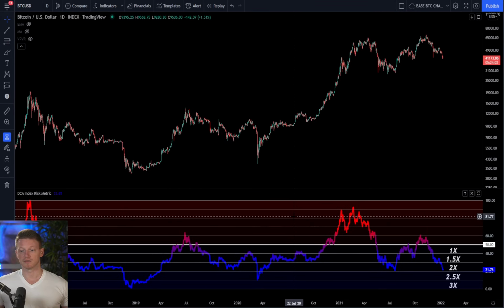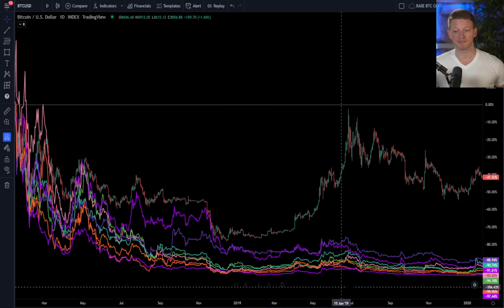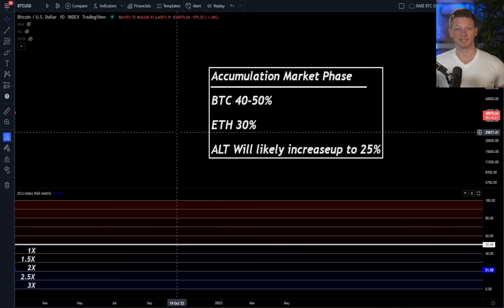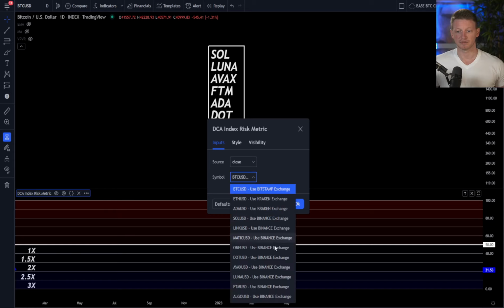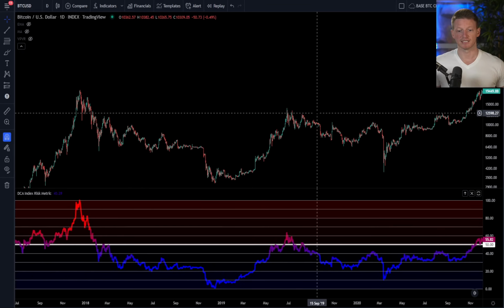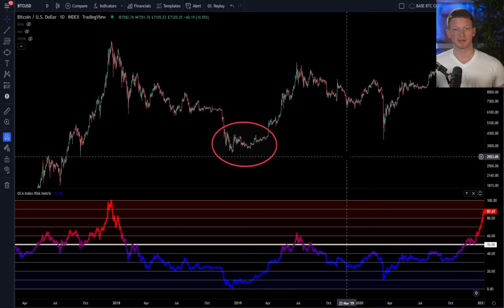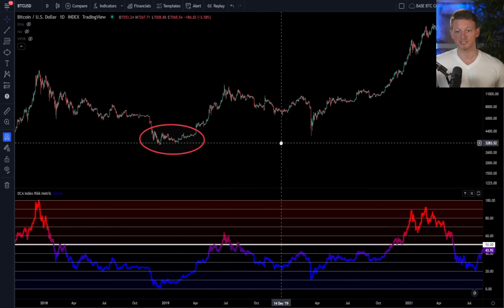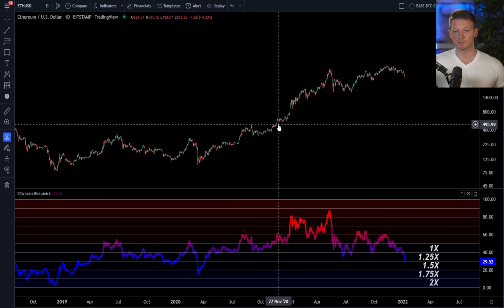My Crypto Bear Market Strategy 2022 - How to Create Long Term Wealth | Part 1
My Crypto Bear Market strategy for 2022 using the DCA Index Risk model TradingView indicator. Here we look at crypto risk management strategies if the crypto market crash continues, and demonstrate how to create long term wealth. This video is a two-part series, in the next we will look at my portfolio management strategy if the market reverses and we enter back into a crypto bull market.